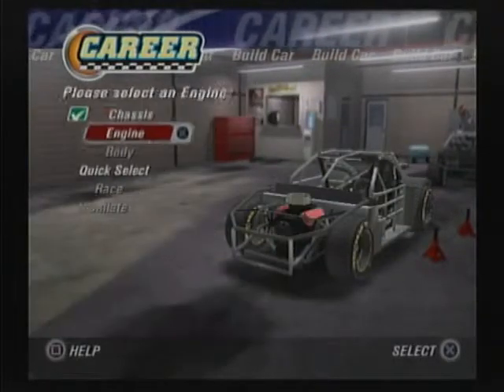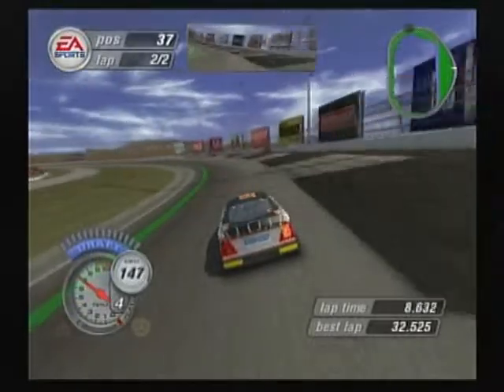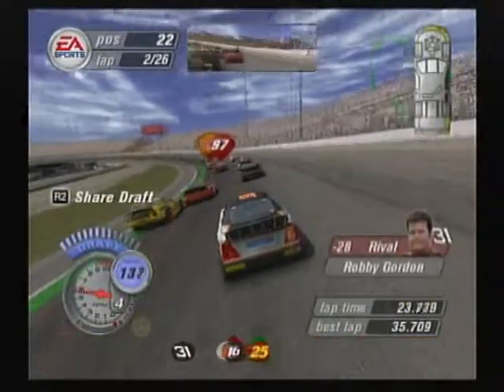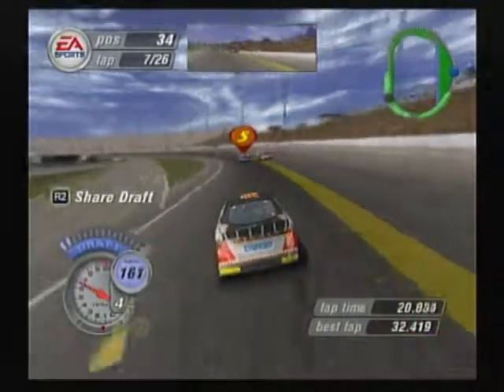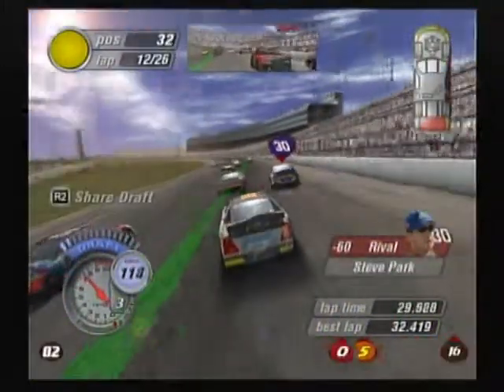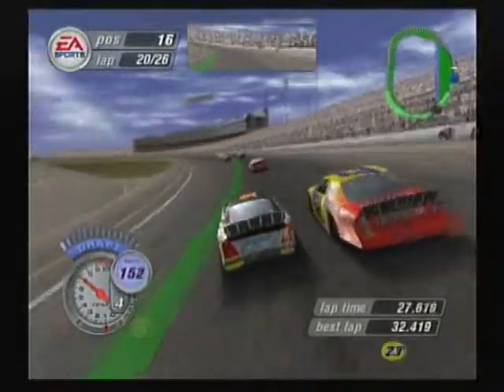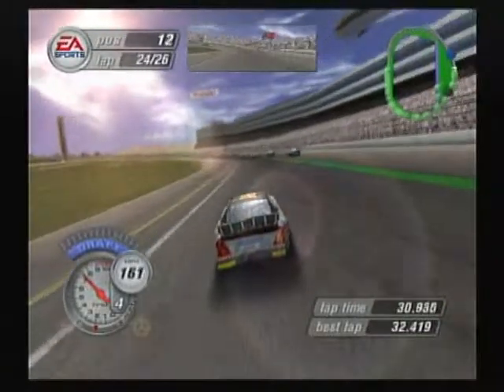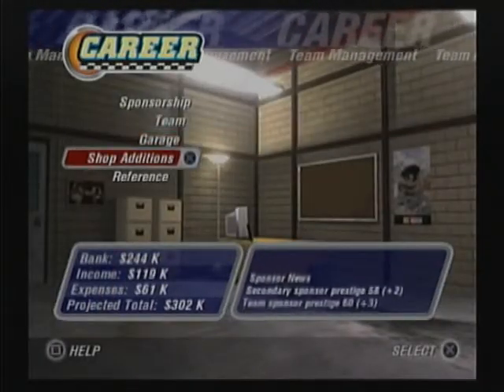NASCAR Thunder 2004 Career Tutorial Part 4: UAW Daimler-Chrystler 400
Join us as we look to build on our success at the Subway 400!